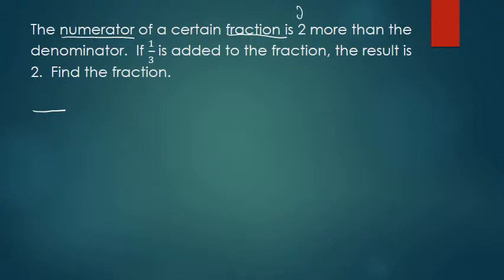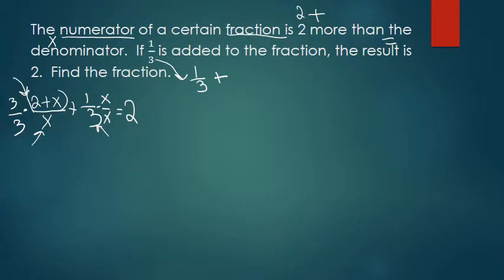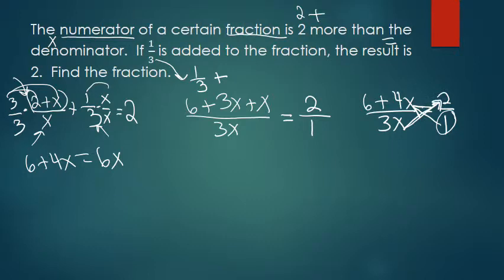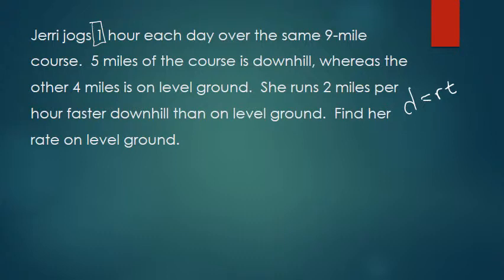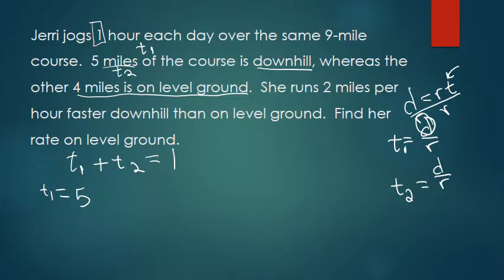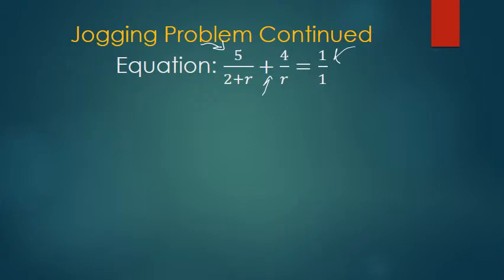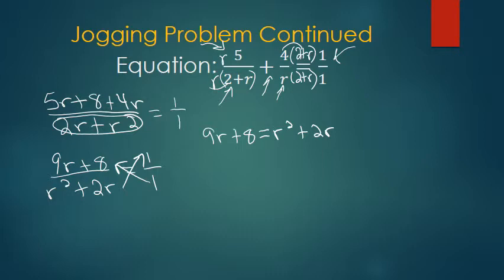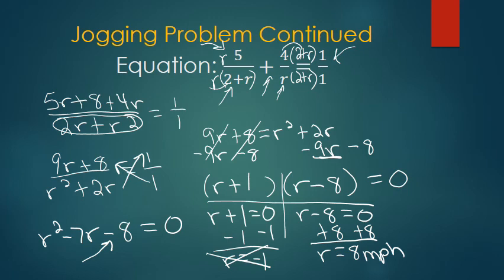Solving Applications with rational expressions